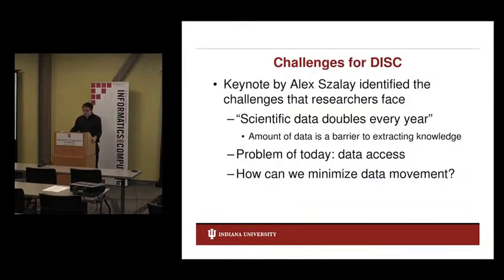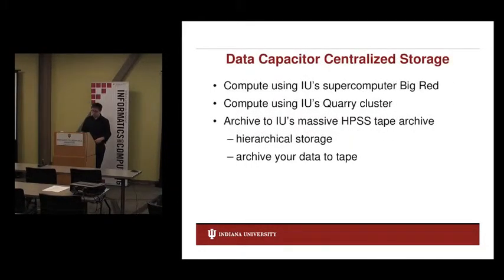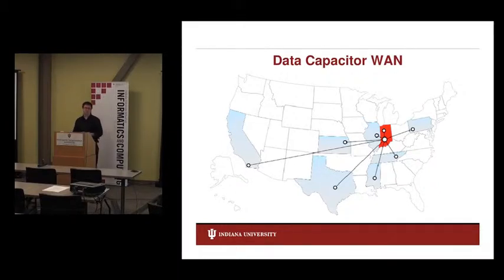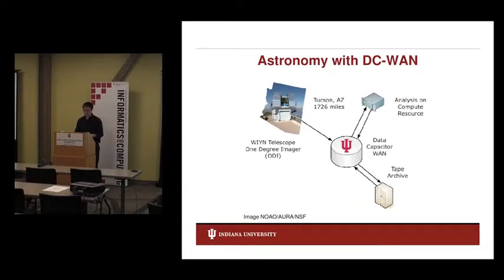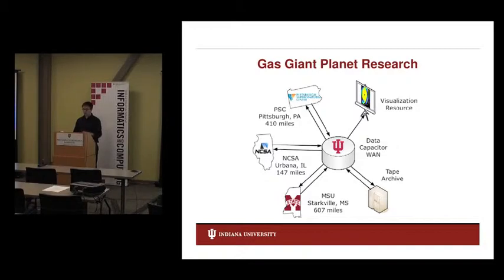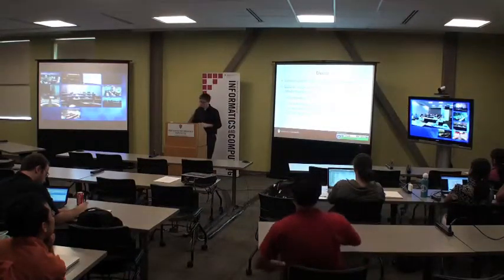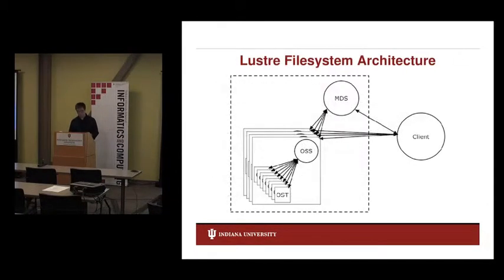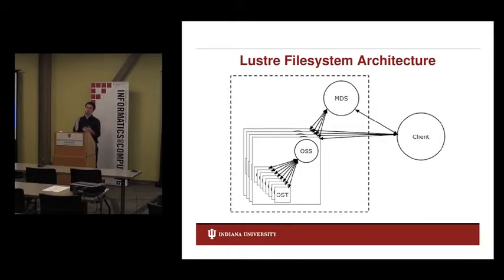RT/DSC - Data Movement & Storage - Data Capacitor WAN Filesystem - Justin Miller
Justin Miller gives a talk about Data Movement & Storage (Data Capacitor WAN Filesystem) at the Big Data for Science workshop held at the Pervasive Technology Institute, Indiana University.

This event was put on by PTI's Digital Science Center July 26th - July 30th, 2010.

For slides from this video or more information about the Big Data for Science Workshop,